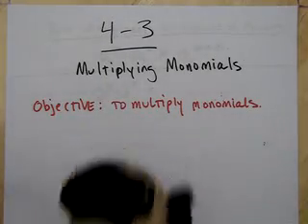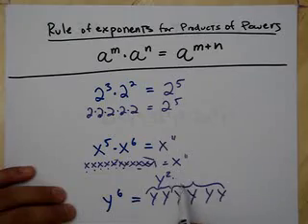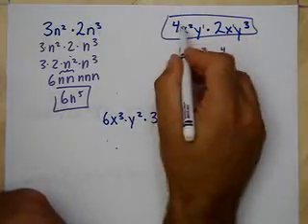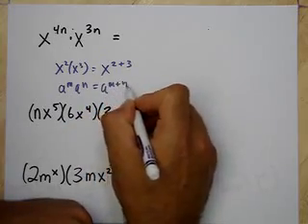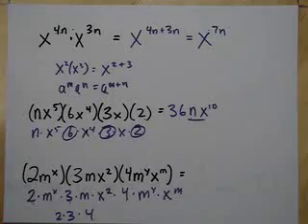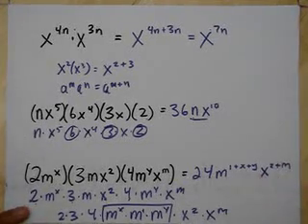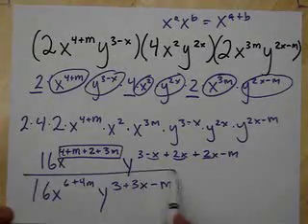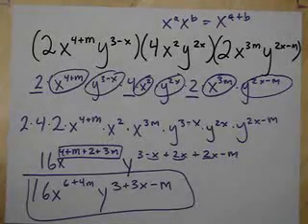4-3 Multiplying Monomials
Multiplying Monomials